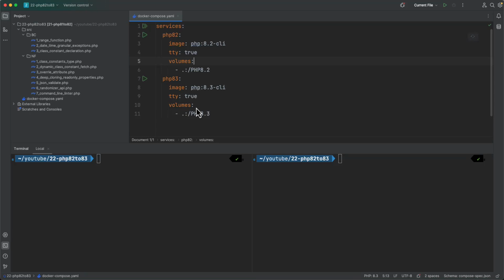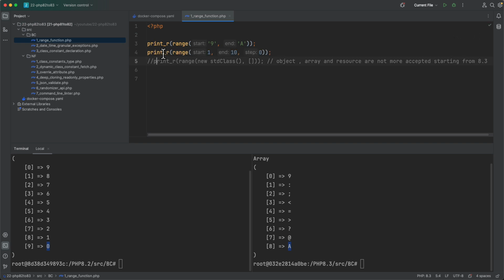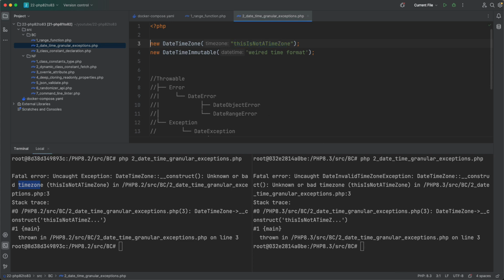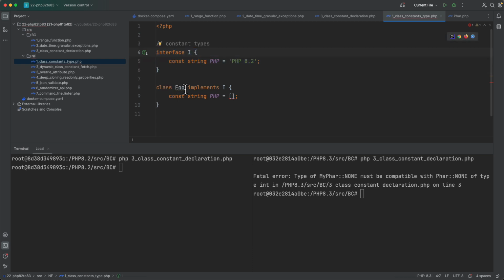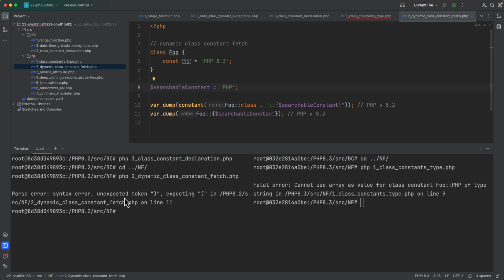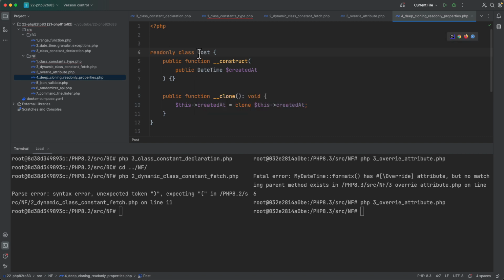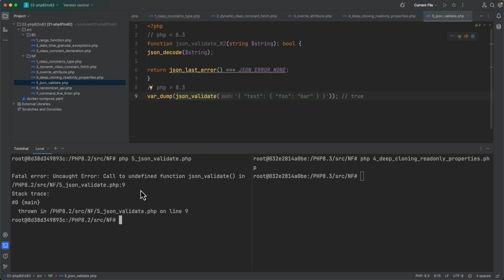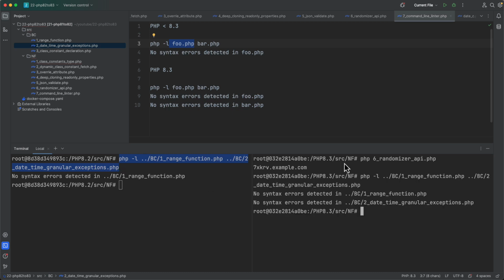Discover PHP'8.3 new features and the BC breaks that comes with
In this video we will see the new exciting features that we can use in PHP 8.3 and The BC breaks from PHP 8.2